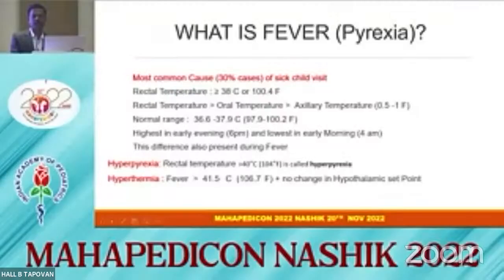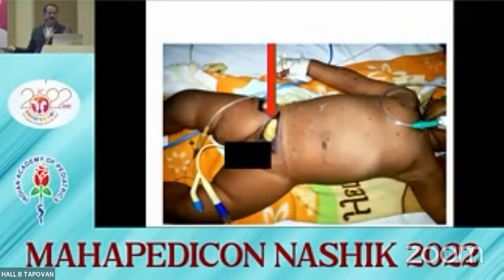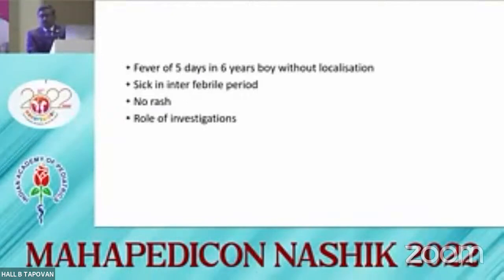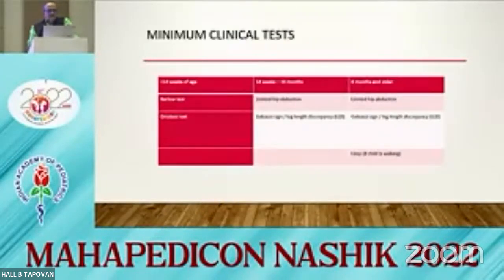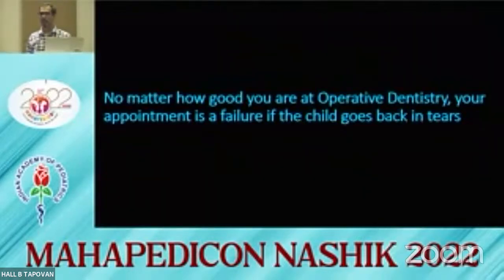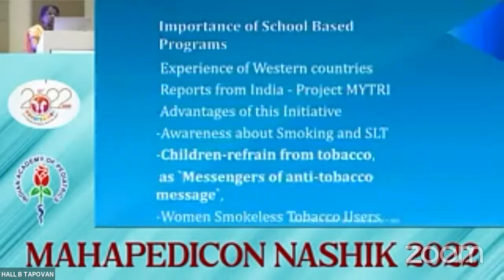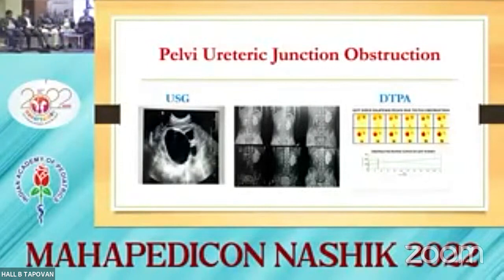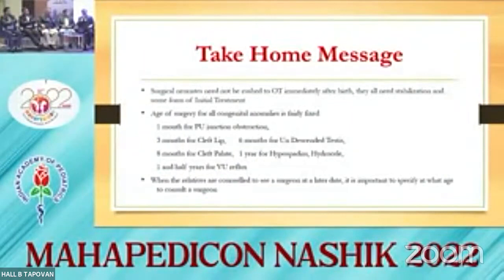MAHAPEDICON 20 Nov 2022